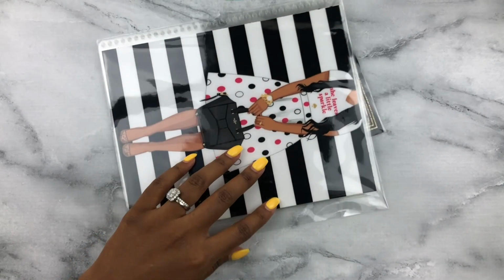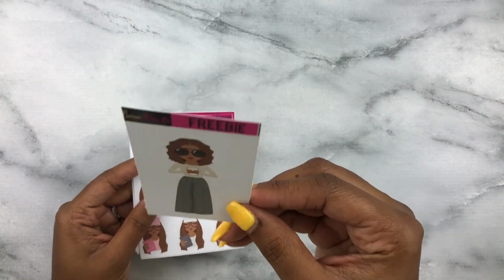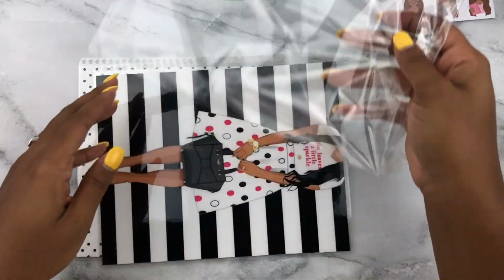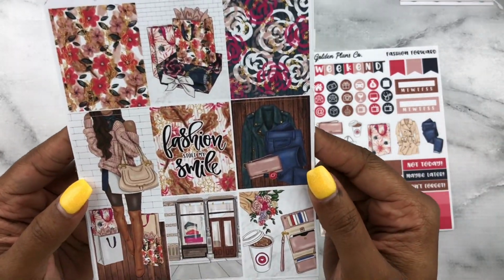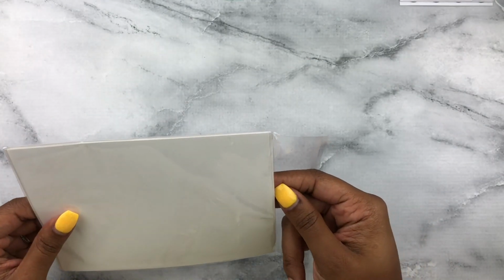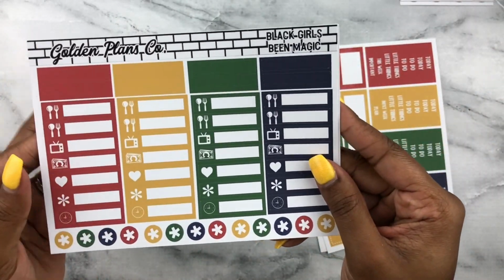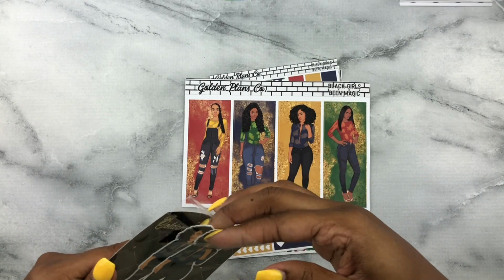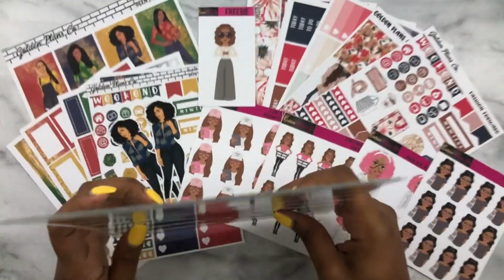Unboxing: PR Package from Golden Plans Co. | Organized with Olivia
The planner I’m using is the 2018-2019 Vertical Erin Condren – Colorful layout

*Get $10 off your very first Erin Condren purchase.

Equipment Used:
Camera: iPhone 8 Plus

FTC: This video is not sponsored and all items shown were purchased by me unless otherwise noted.